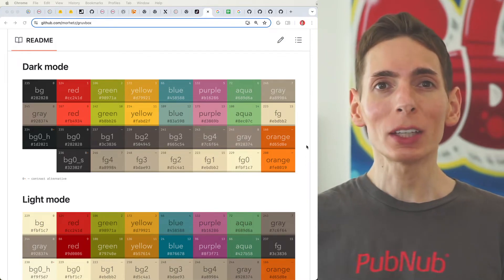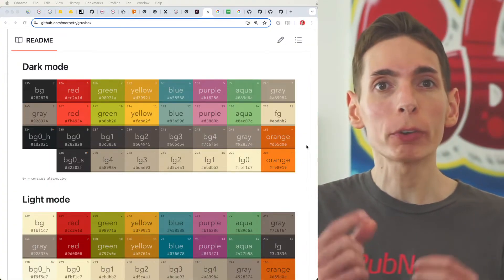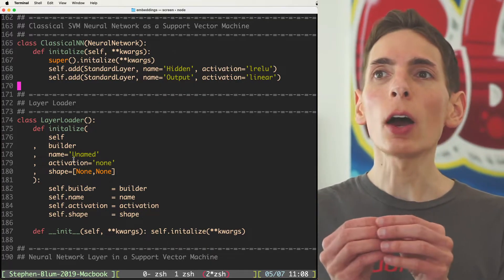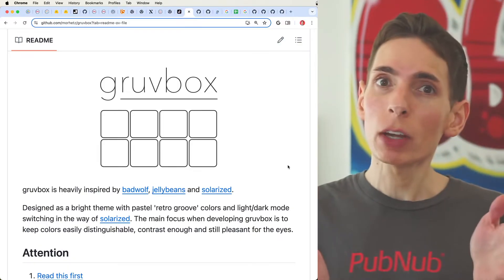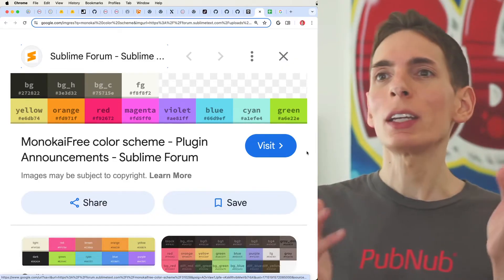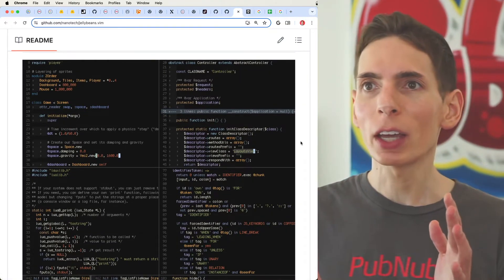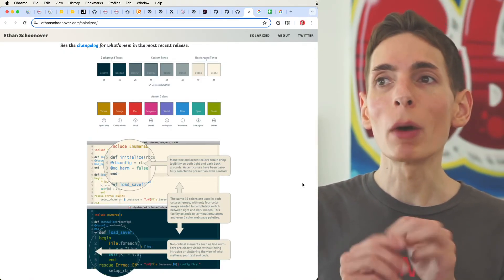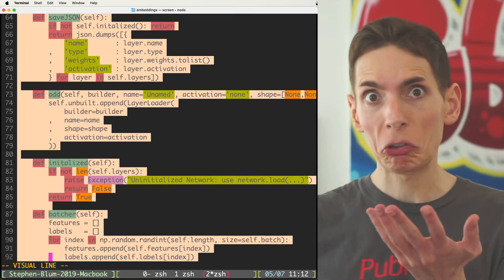Best Color Theme for Vim and Visual Studio Code Editor for Syntax Highlighting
What's the best color scheme for coding in text editors like Vim or VS Code? It's important to have highlighted syntax in your Integrated Development Environment (IDE). Good Syntax highlighting not only looks nice but it also helps you quickly spot problems with your code. It saves time since you don't have to rely on your compiler to identify these issues.

Now, let's talk about my favorite color themes. I switch between two: Gruvbox and Monokai. Gruvbox offers slightly muted and contrasting colors, which are nice and smooth to the eye.

The contrast isn't too high, but you can easily differentiate the colors. Monokai is another brilliant theme with bright, cheery colors that are highly saturated. It still provides contrast while highlighting different text on the screen.

Depending on my mood, I tend to switch between these two. Other color schemes I favor are BadWolf, Jellybean, and Solarized. Bad Wolf shares similarities with both Gruvbox and Monokai, making it a good alternative.

Jellybean showcases pastel shades and subdued saturation with a hint of brightness, great for a variety of coding tokens. Lastly, we have Solarized, bearing close resemblance to Gruvbox. It is also attractive, making it my third favorite.